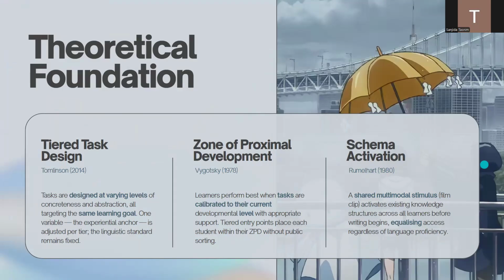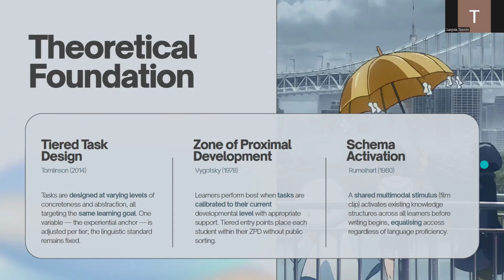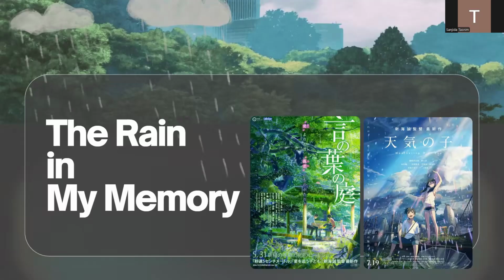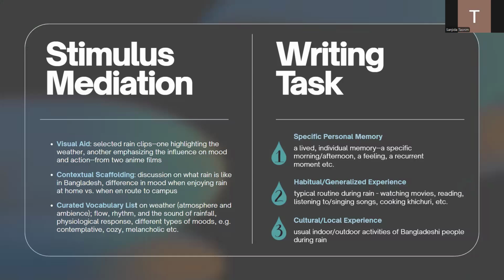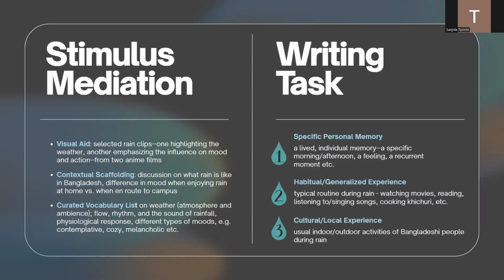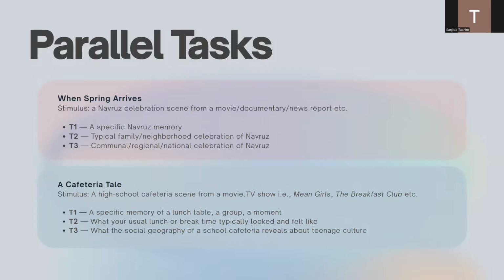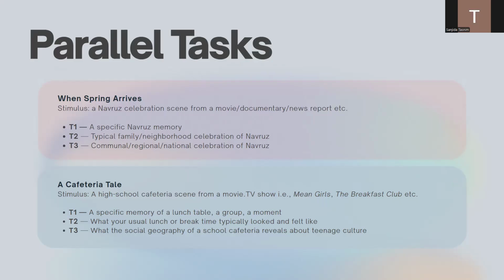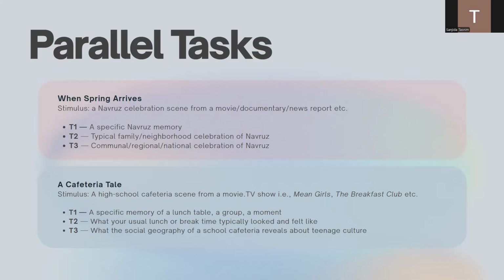OPEN Central Asia RIC: June Strategy Spotlight by Sanjida Bithy from Bangladesh.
Sanjida Tasnim Bithy from Bangladesh shares her expertise on stimulus-mediated tiered task design for a writing task.